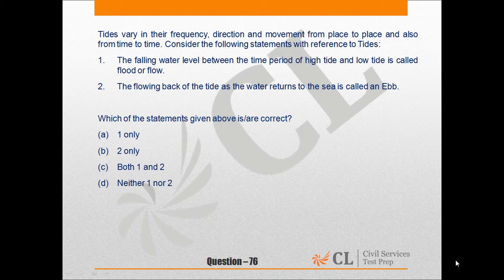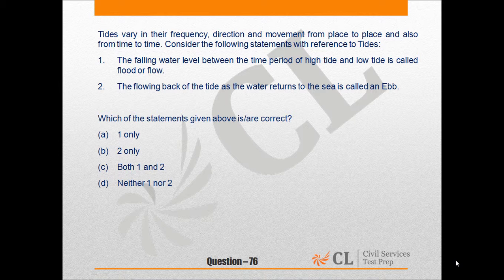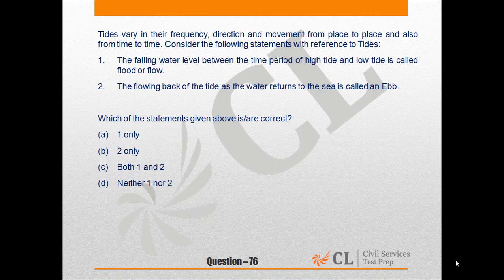CSP'15 MOCK 8 GS I Q NO 76 ENGLISH